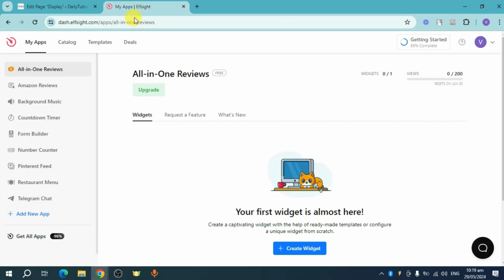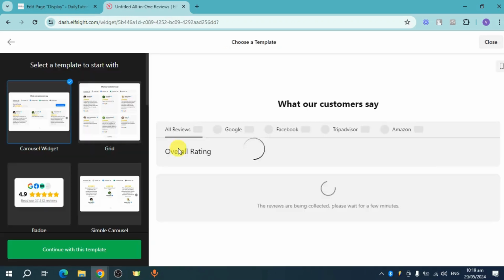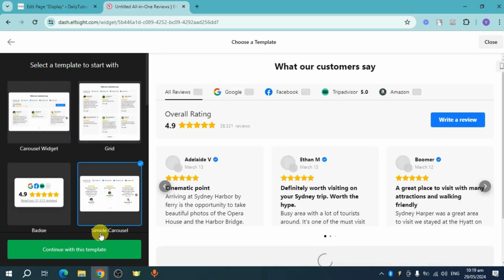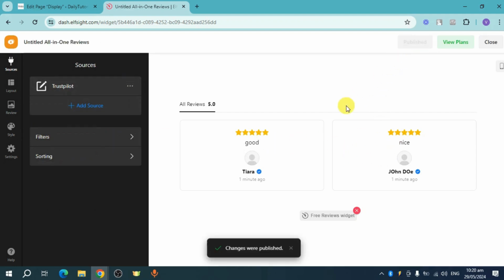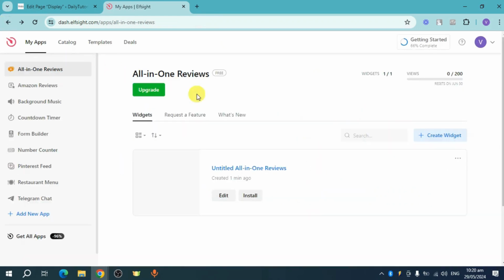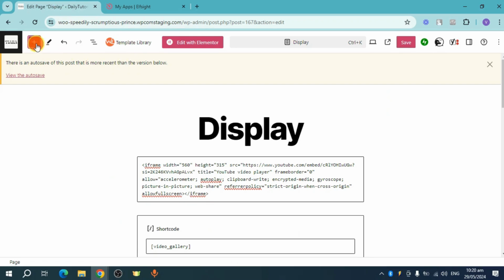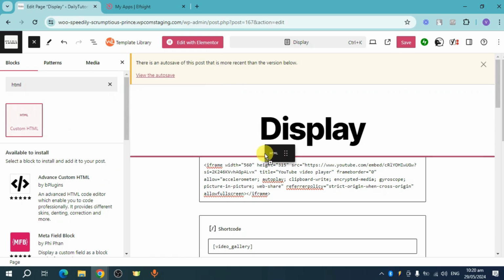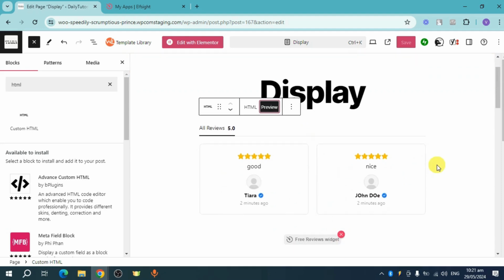How to Add a Trustpilot Review on WordPress | WordPress Tutorial (2027)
Want to build trust and boost credibility on your website? This tutorial will show you how to add a Trustpilot review on WordPress, perfect for businesses and creators looking to showcase customer feedback. I’ll guide you step-by-step through integrating Trustpilot reviews directly into your WordPress site.

In this tutorial, you’ll learn:
How to connect your Trustpilot account with WordPress.
Step-by-step instructions to embed a Trustpilot review or review widget.
Tips for customizing the look and placement of your reviews.

Show off your reputation—follow these easy steps to add Trustpilot reviews to your WordPress site!